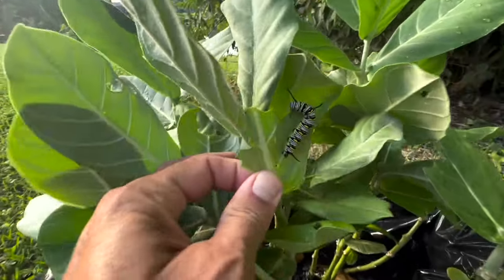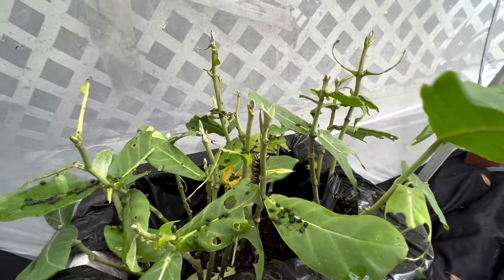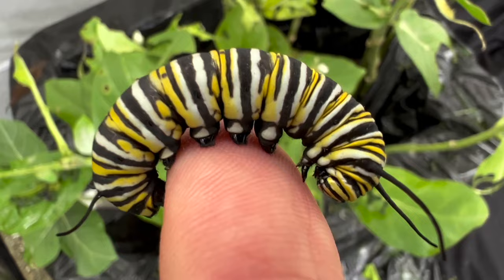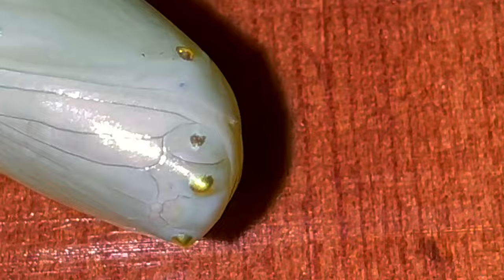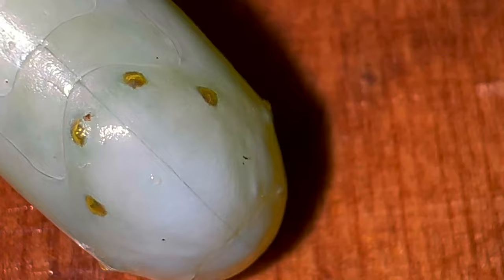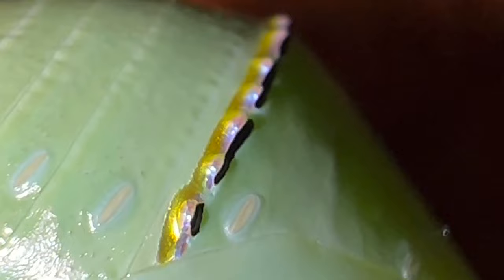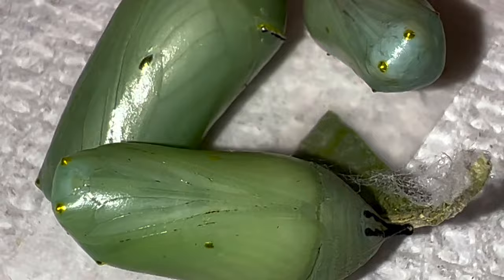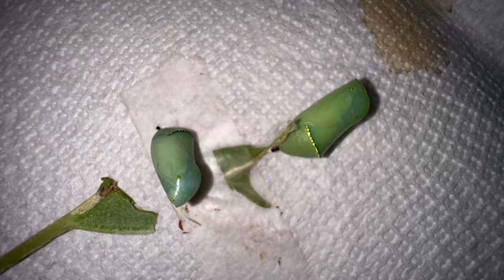MONARCH AND QUEEN BUTTERFLY CHRYSALIS HOW TO TELL THE DIFFERENCE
The monarch butterfly (Danaus plexippus) and the queen butterfly (Danaus gilippus) are two beloved south Florida butterflies that are frequents into butterfly gardens throughout the state so long as you plant the correct plant. We recently obtained a potted giant milkweed plant  and before we could even get it into the ground, we noticed that it had caterpillars of the queen butterfly on it. We did not realize that it also had eggs of the monarch butterfly as well. Within a week or two we had several monarch and queen chrysalis and this video we wanted to show you an up close and personal view of these two amazing jeweled structures and give you some tips on how to tell the difference between the two species.